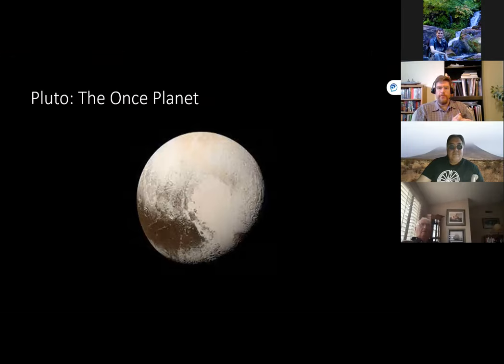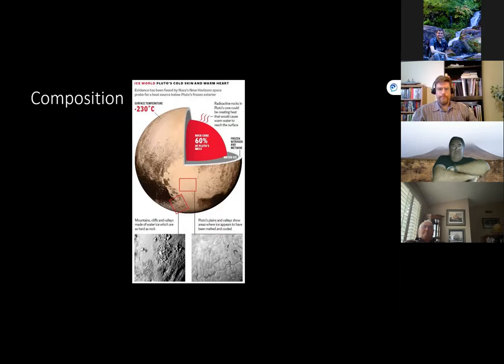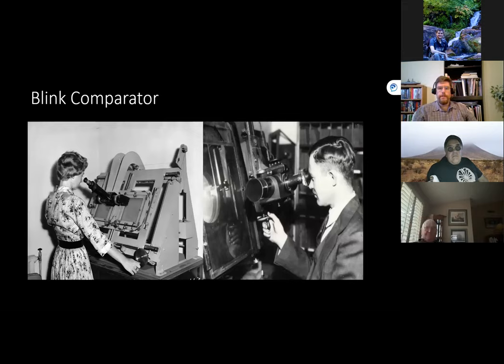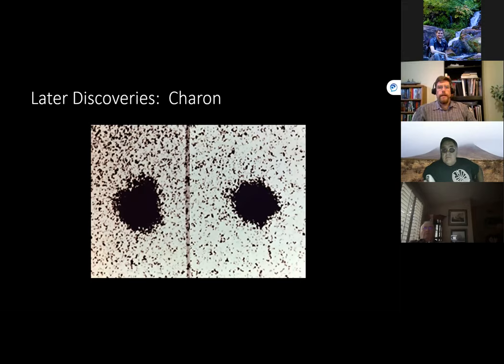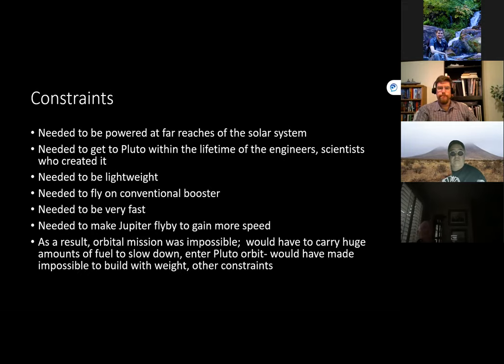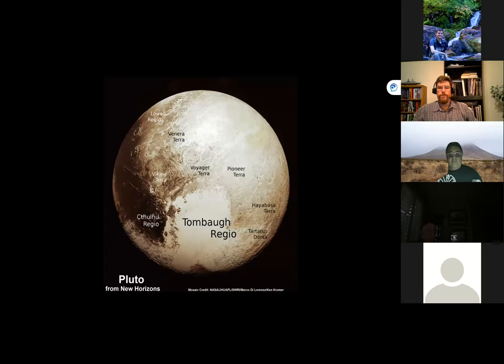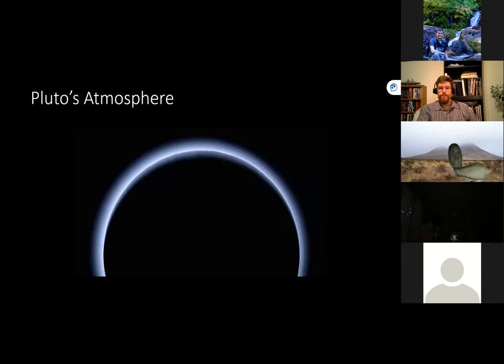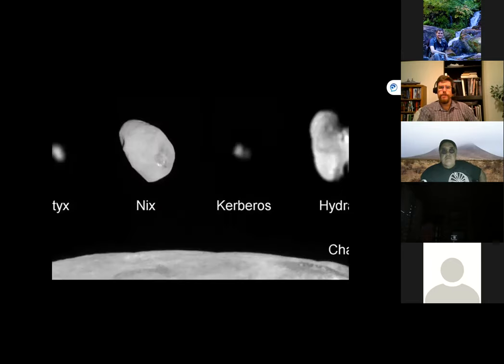Pluto - Astronomy Fundamentals May 2021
AFSIG highlights notable objects in the Northern constellation Camelopardalis. We then talk all about everyone's favorite planet, Pluto